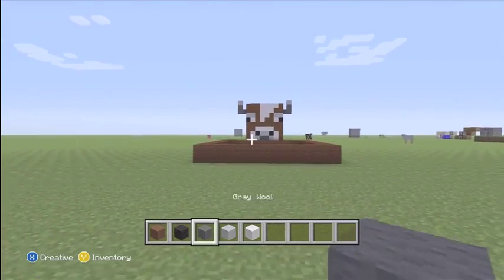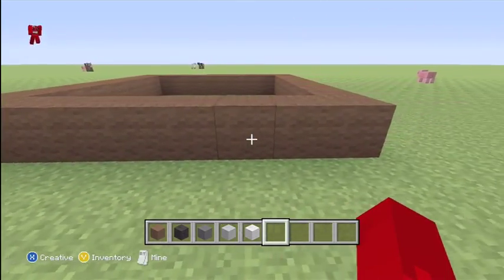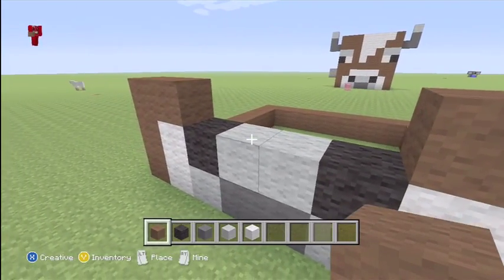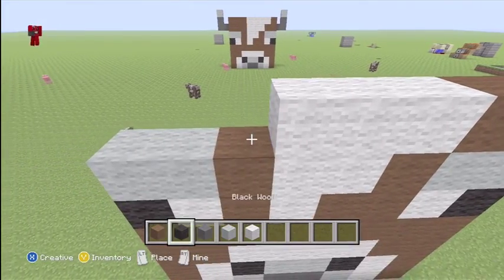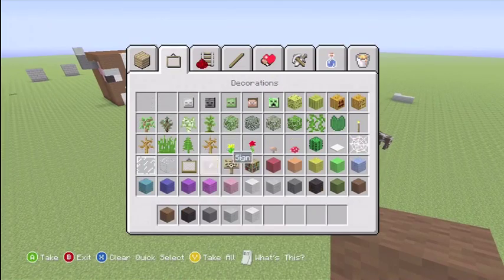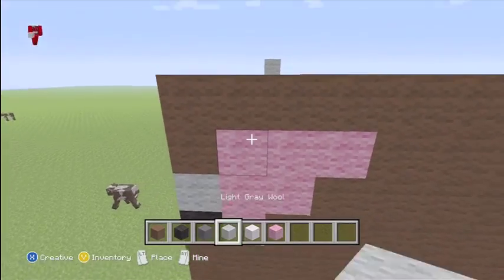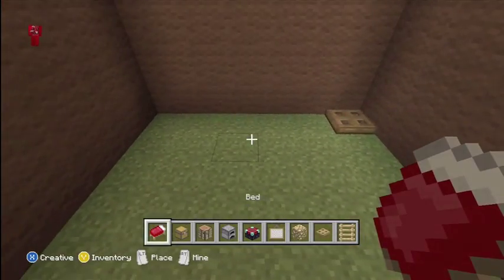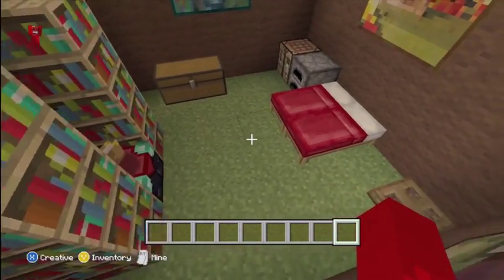Minecraft Tutorial #5 - How to make a Cow Head House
In this video i teach you guys how to build a cow head house.